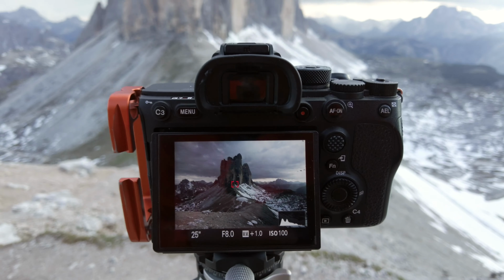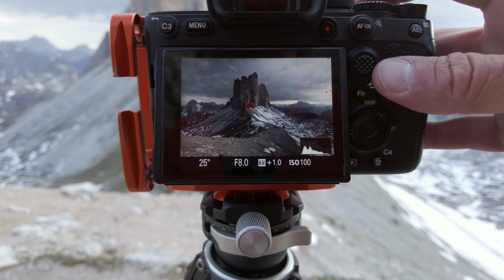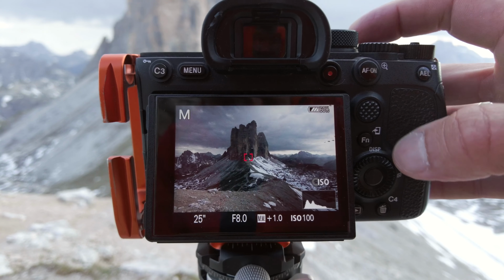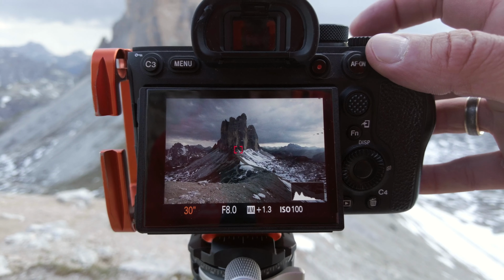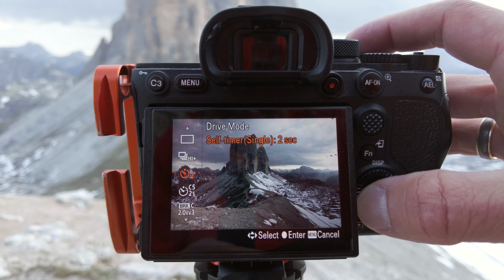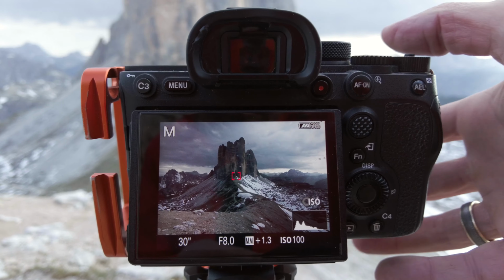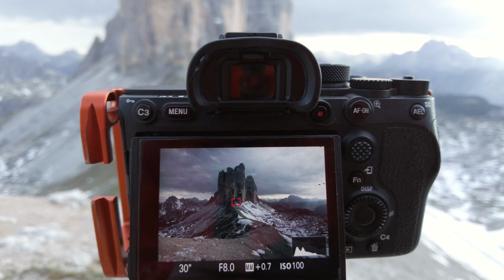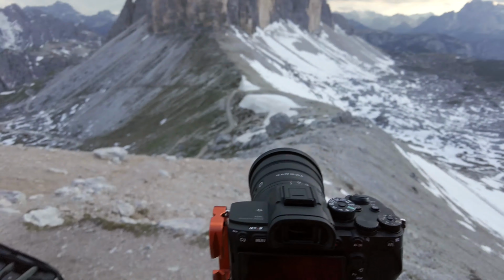LONG-EXPOSURE Photography TUTORIAL | Dolomites 4k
In this tutorial I'm giving you a breakdown of the few easy steps I take when shooting a long-exposure photograph.

If you're interested in purchasing any of the gear I use in this video, and you enjoy my videos, please consider supporting my work by clicking on the affiliate links below.

Camera (primary)
Camera (astro & backup)
Wide lens
Mid-range lens
Tele lens
Prime lens (astro)
Filter case
Tripod (large)
Tripod (hiking)
Tripod (hiking secondary)
Ball Head

Pocket camera
Action camera
Mic (wireless)
Shotgun mic
Tripod (hiking)
Lens (main)
Lens (b-roll)
Lens mid-range

Chapters:
0:00 Intro
0:31 Why Long-Exposure?
2:32 Workflow
4:53 Resulting shots
5:38 Light kicks off
6:08 Outro